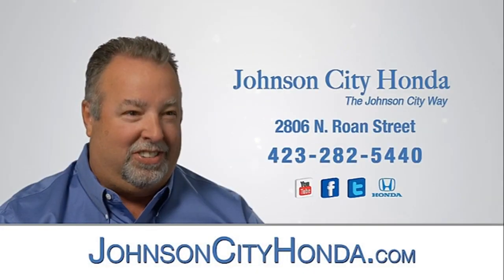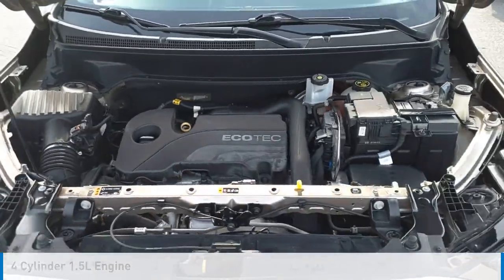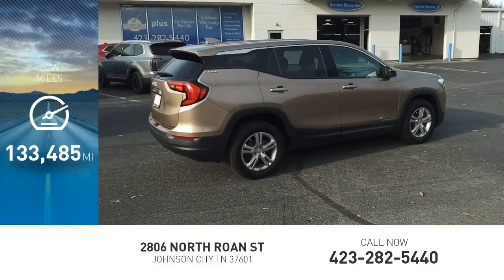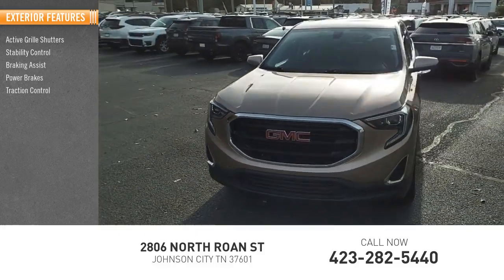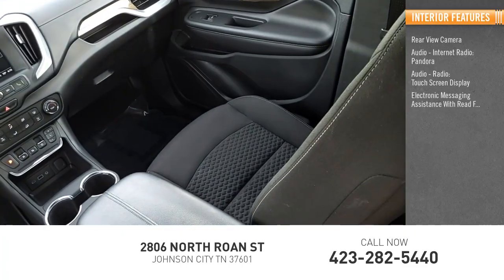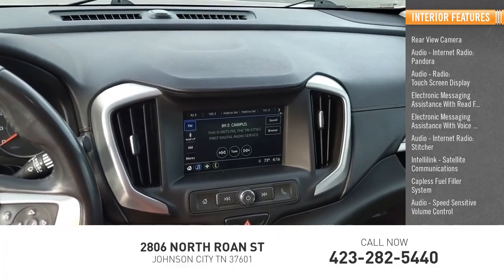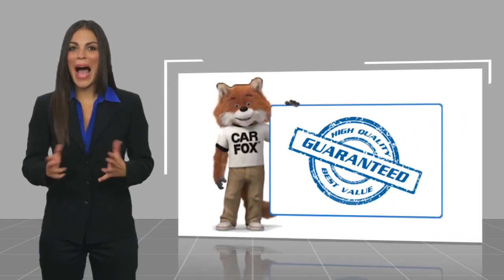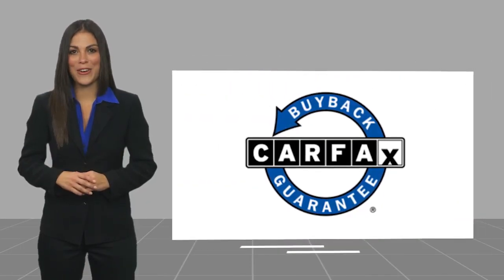2018 GMC Terrain SLE Used H54511A